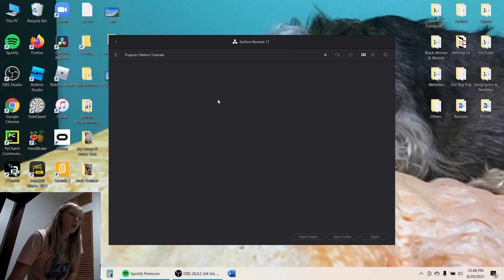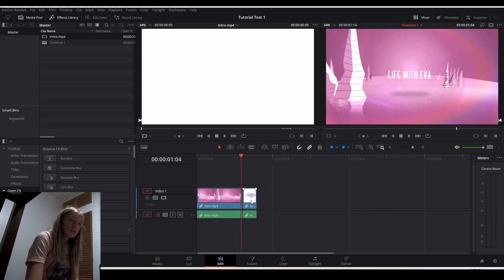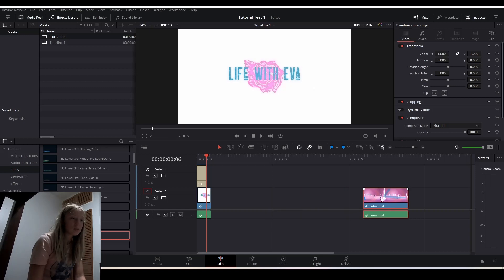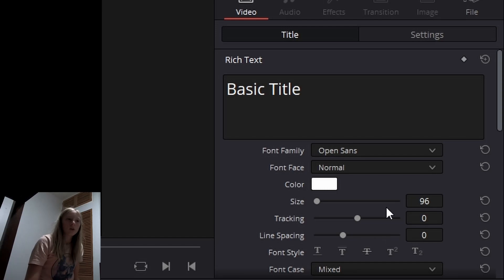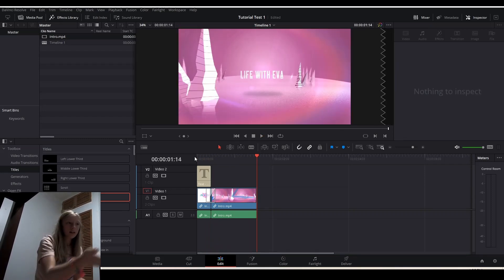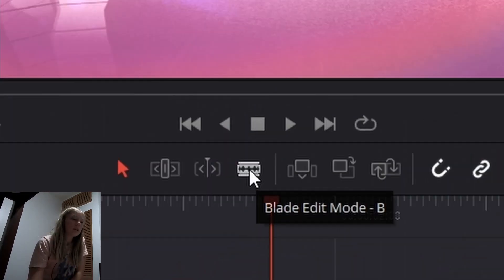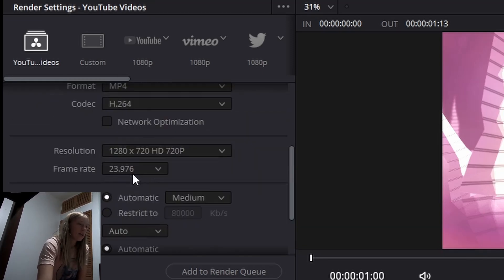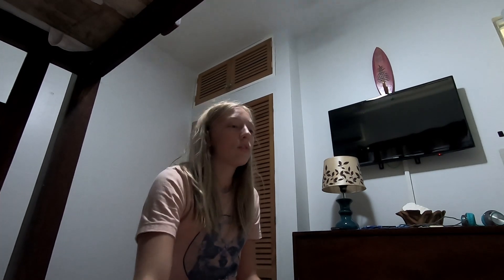DaVinci Resolve Tutorial - Basics of Editing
Today is a little different because I am going to be doing a tutorial on DaVinci Resolve 17. If you don't have it installed, click this